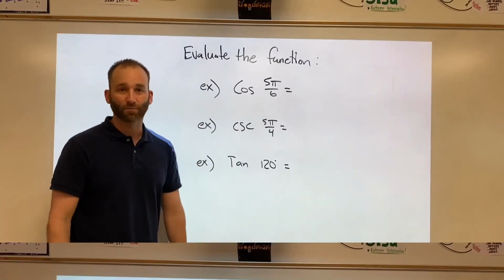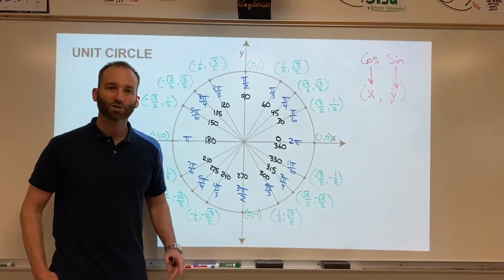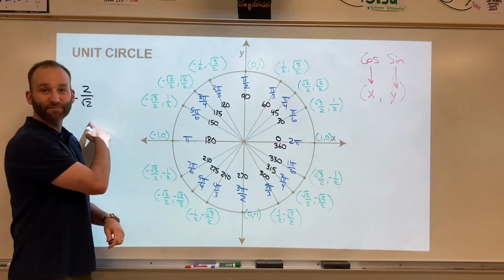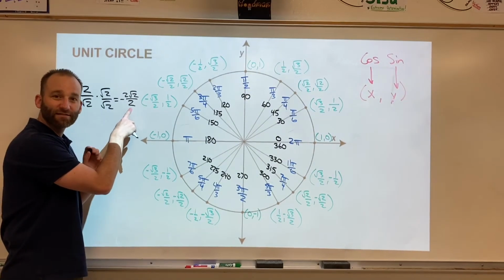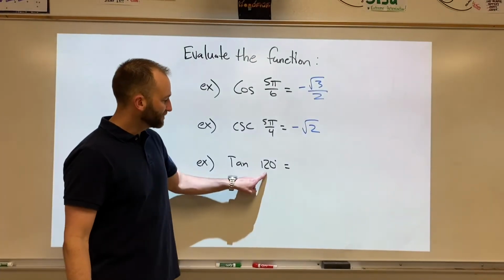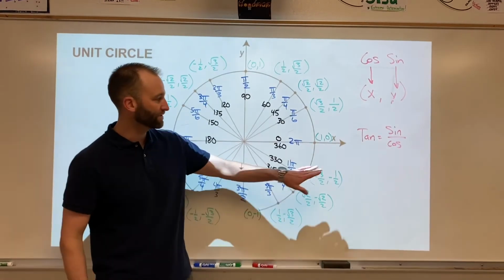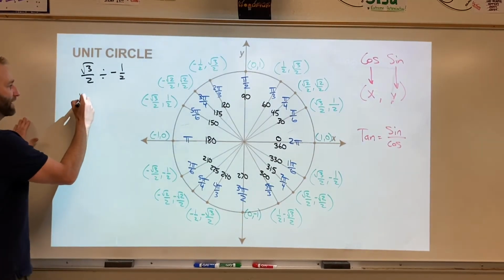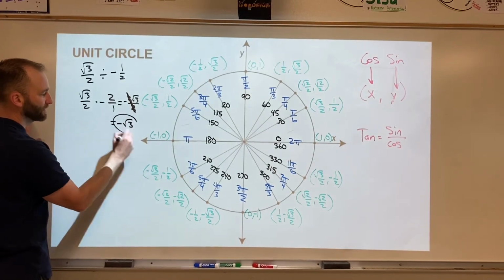Alg 2 - Lesson 6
Challenge: Can you fill out the unit circle before me?  Due Monday by 3pm